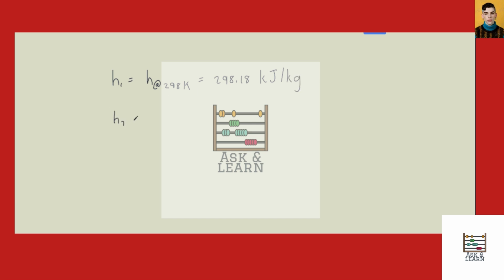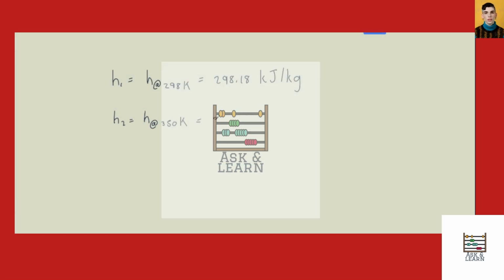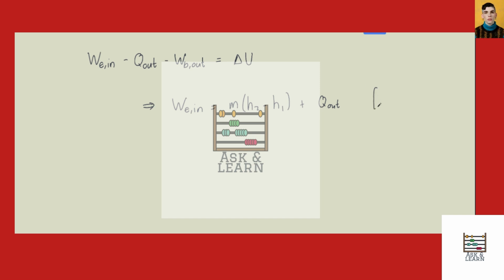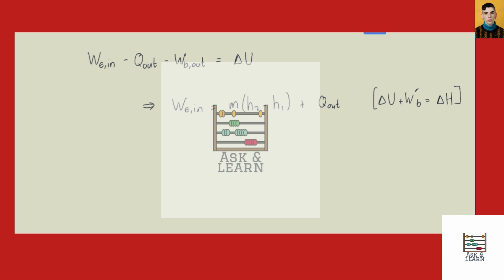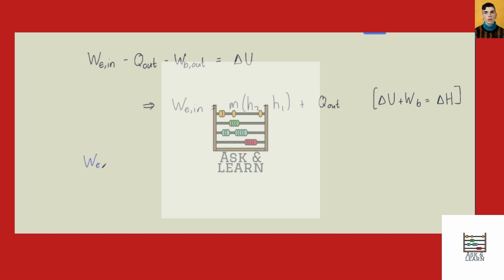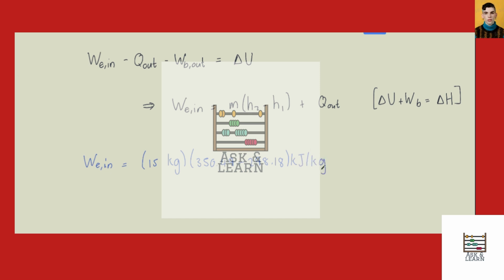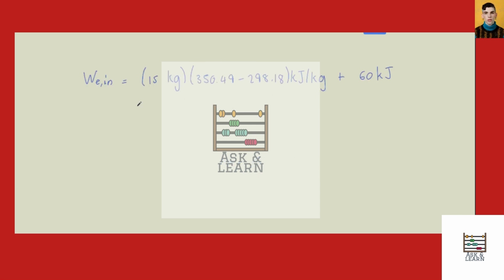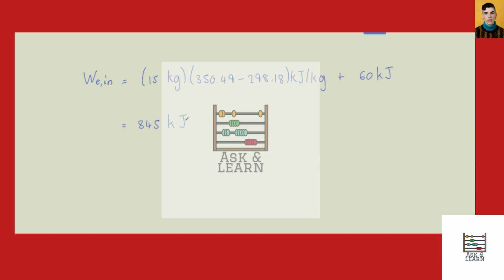A mass of 15 kg of air in a piston-cylinder device is heated from 25 to by passing current through a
A mass of 15 kg of air in a piston-cylinder device is heated from 25 to by passing current through a resistance heater inside the cylinder. The pressure inside the cylinder is held constant at 300 kPa during the process, and a heat loss of occurs. Determine the electric energy supplied, in kWh.